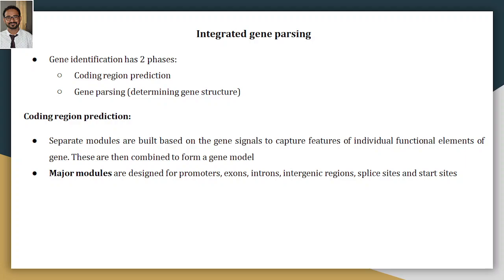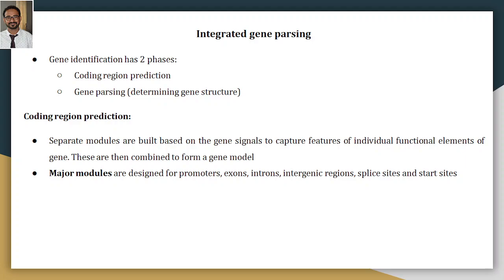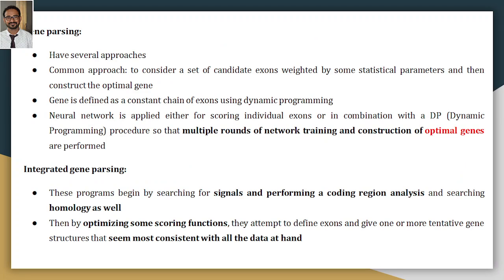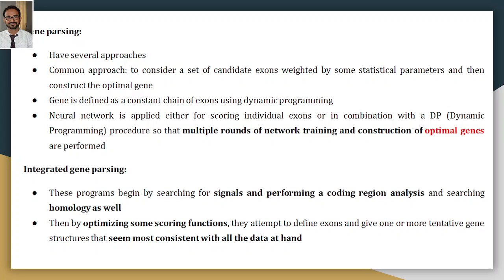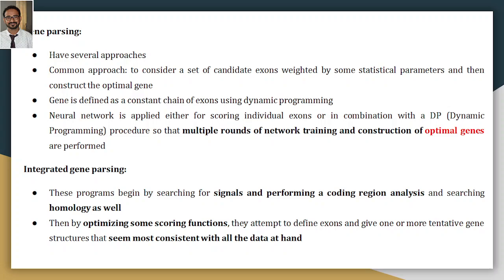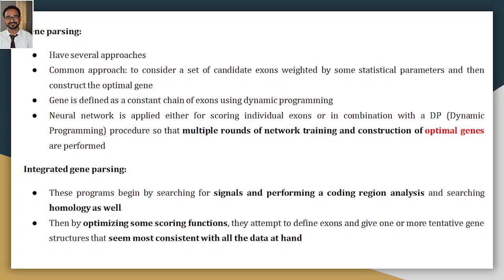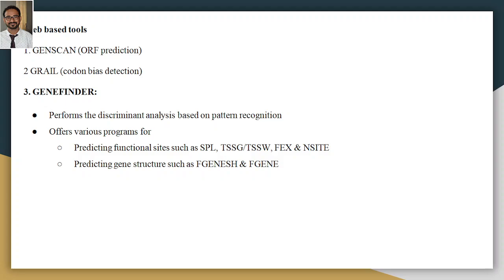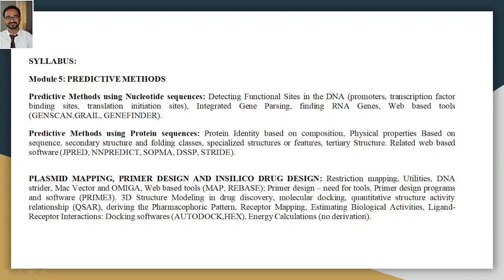Genomics, Proteomics & Bioinformatics, Module 5, Integrated Gene Parsing & Tools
Genomics, Proteomics & Bioinformatics, Module 5, Predictive Methods using Nucleotide sequences